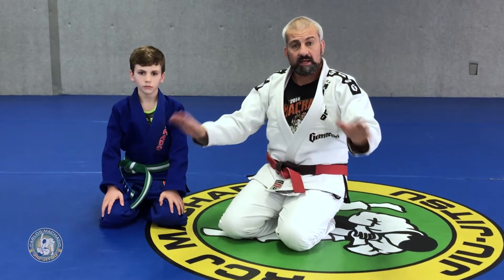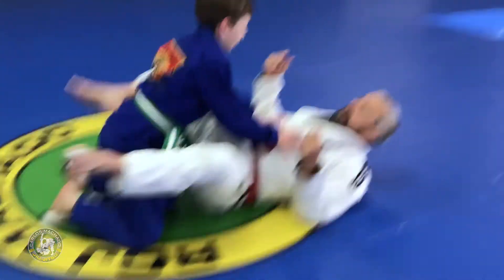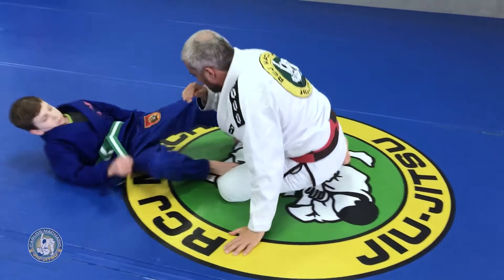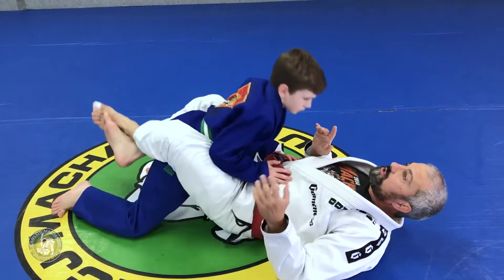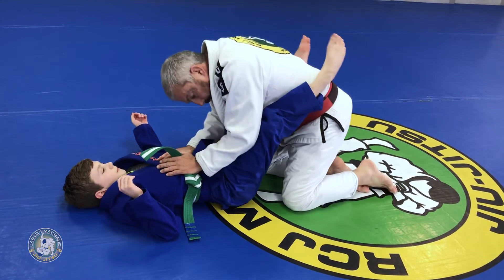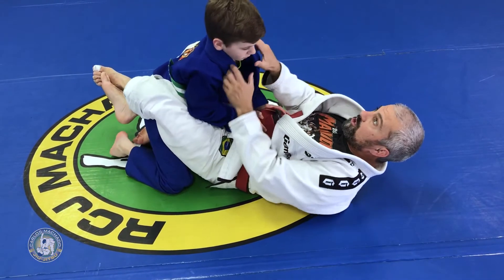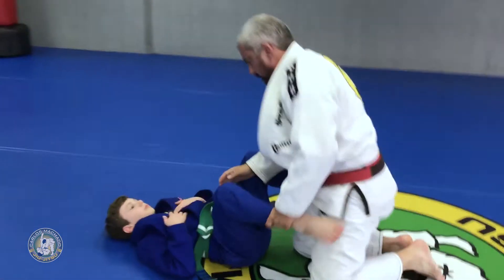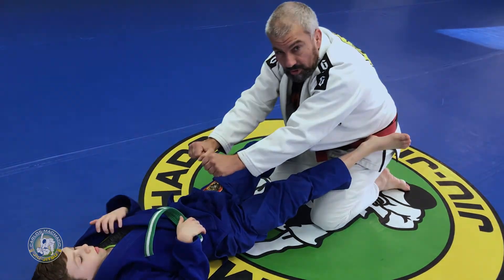Kids Hack 26: Alternating Partners Drill / Knee Slide Walking / Breaking the Guard